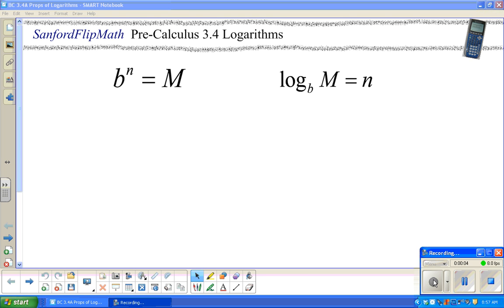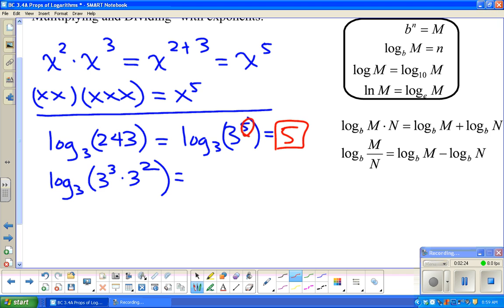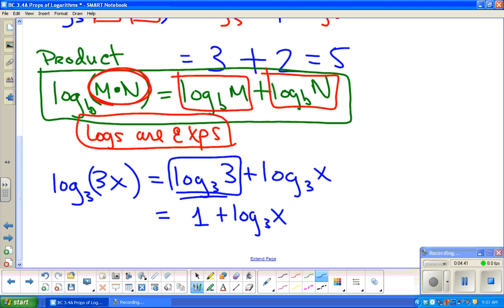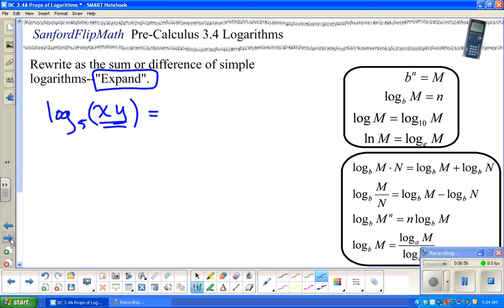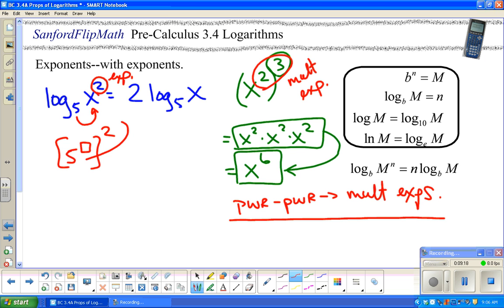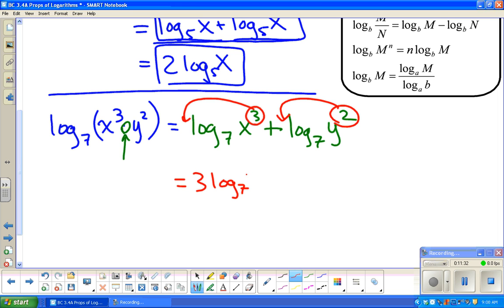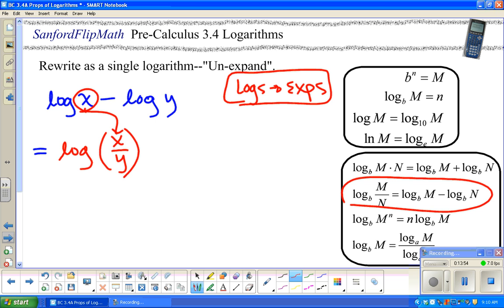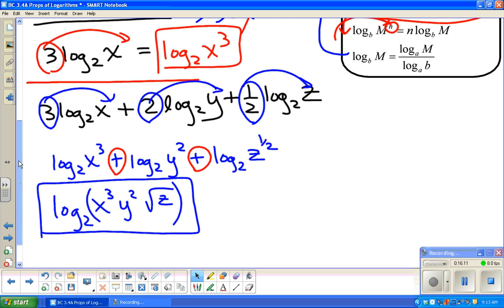SanfordFlipMath PreCalculus 3.4A Logarithmic Properties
This video introduces the properties of logarithms with a few quick examples.